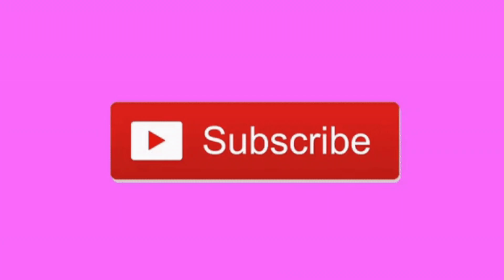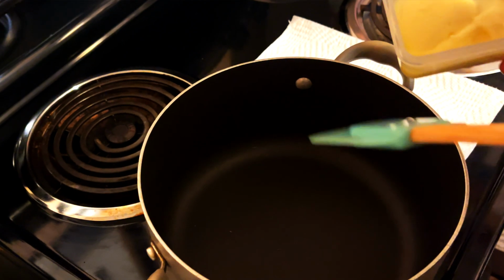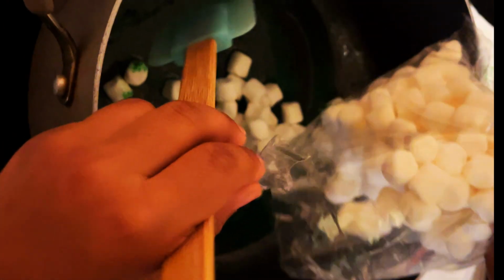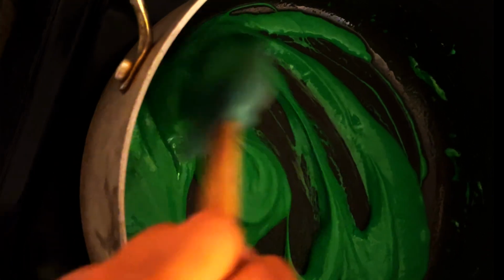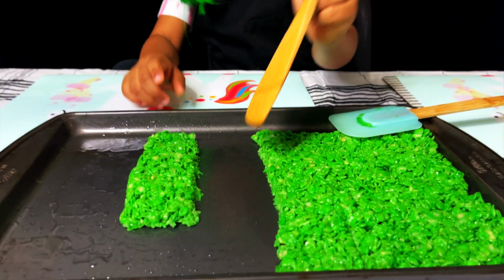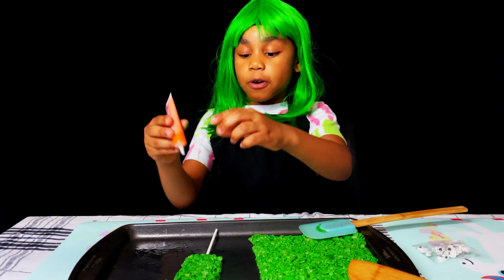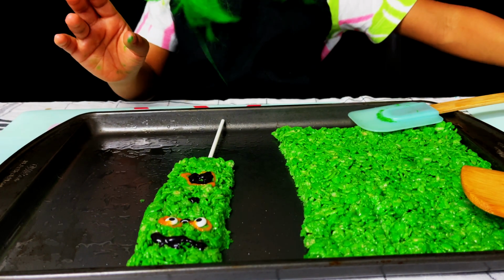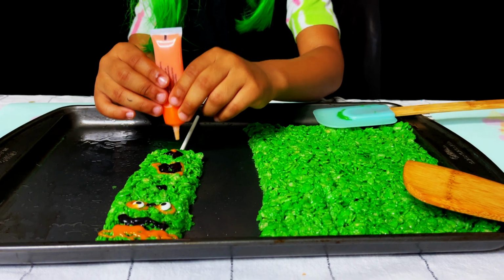HOW TO MAKE FRANKENSTEIN RICE CRISPY TREATS : LONDON'S TOY BOX (Ep 28)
London shows how to make Frankenstein rice crispy treats.